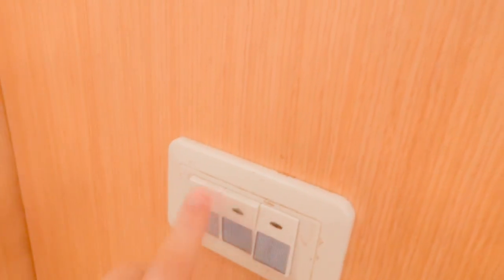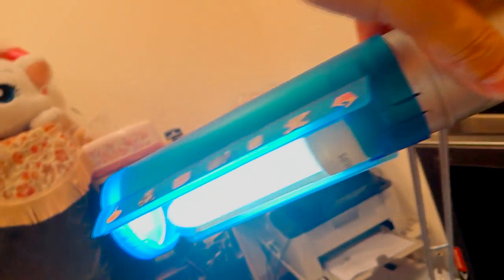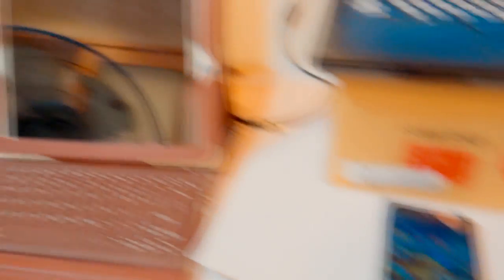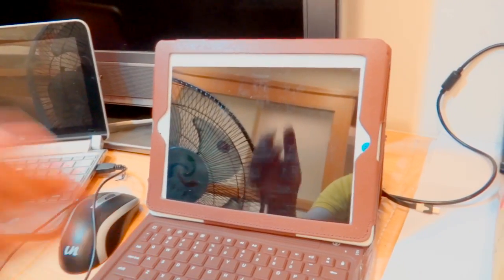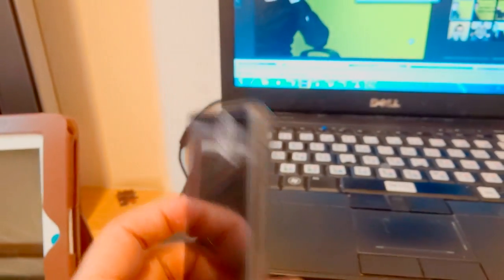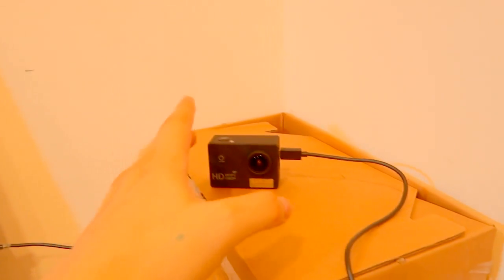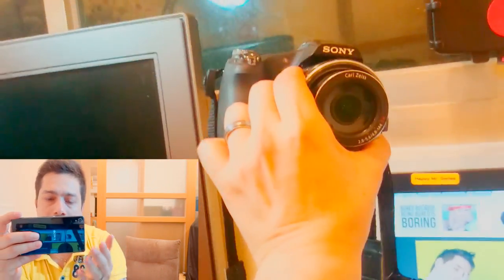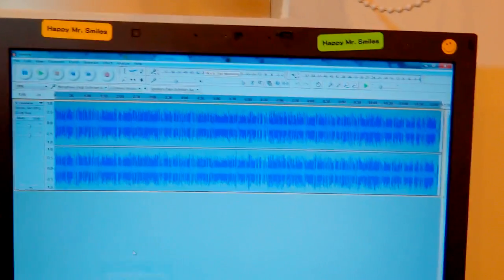Video Tutorial : Set up a home video studio affordable and basic.